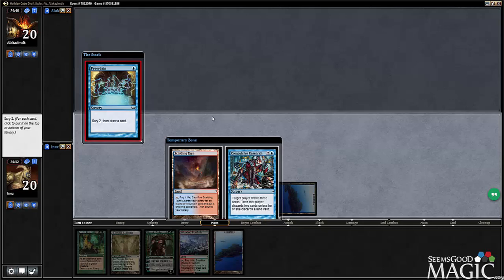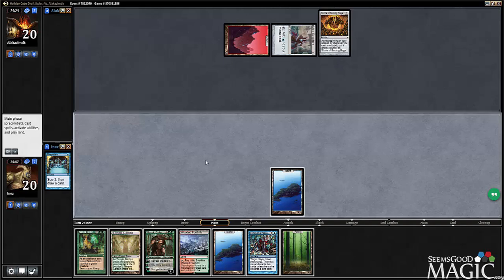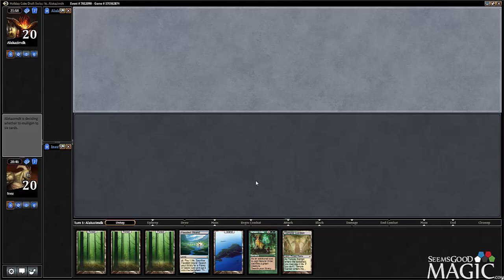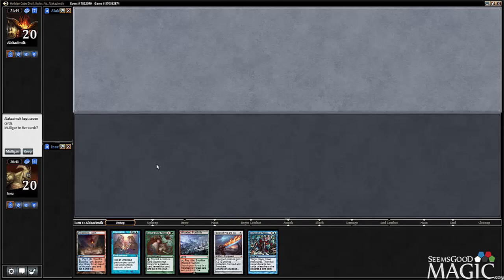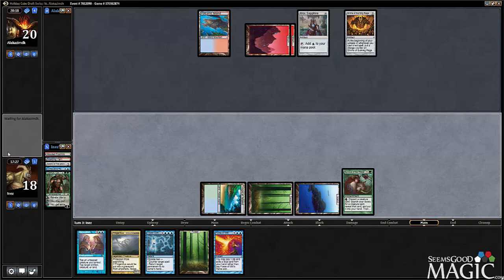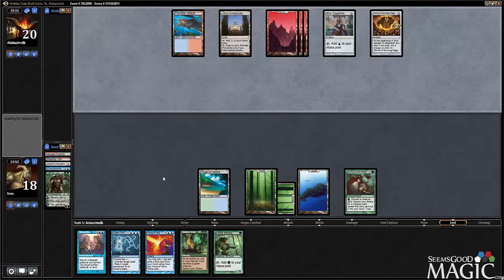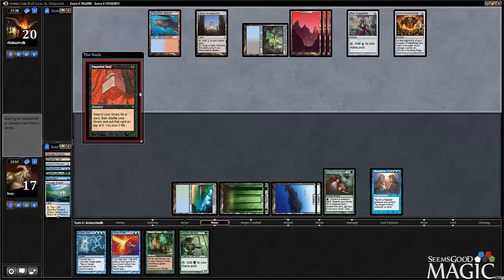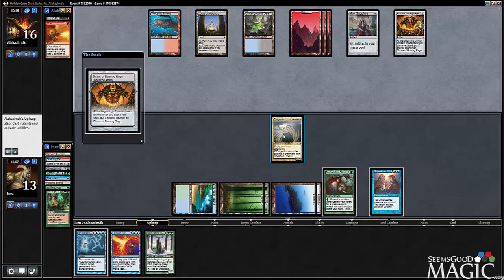Cube Draft #35 - Match 2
Alex Stephenson (Inez) drafting swiss Cube for SeemsGoodMagic.com.